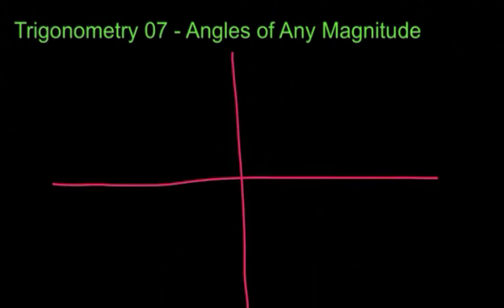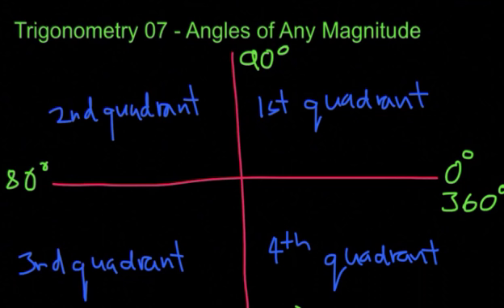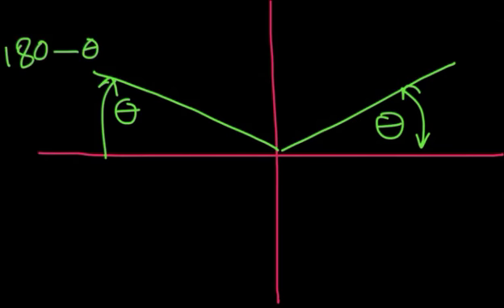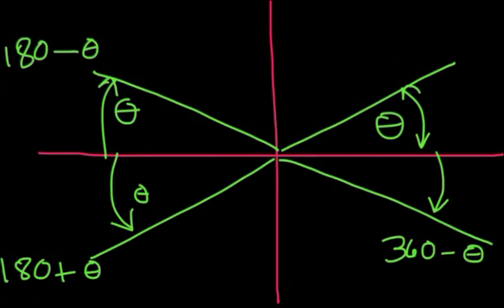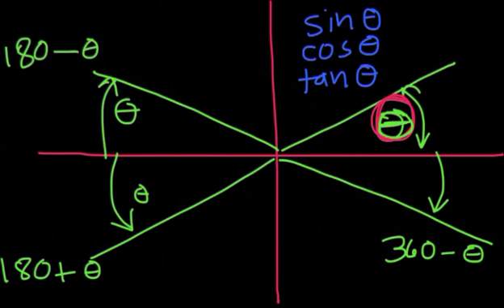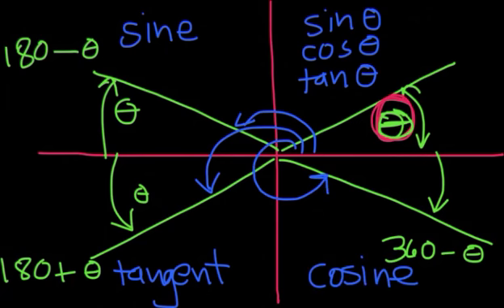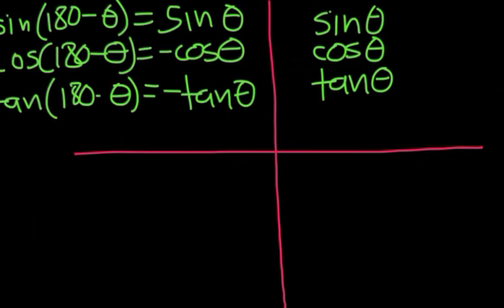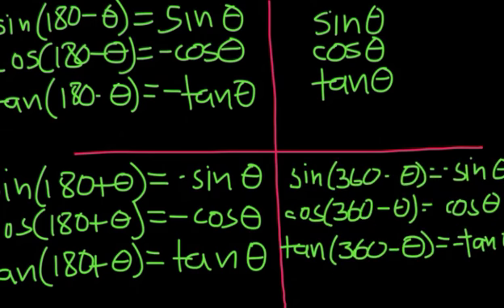Trigonometry 07 Angles of Any Magnitude